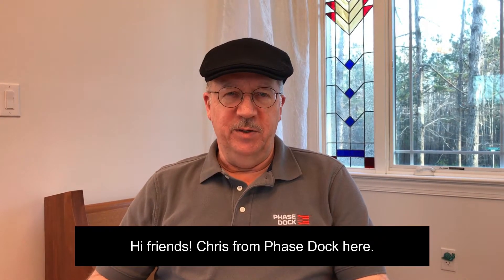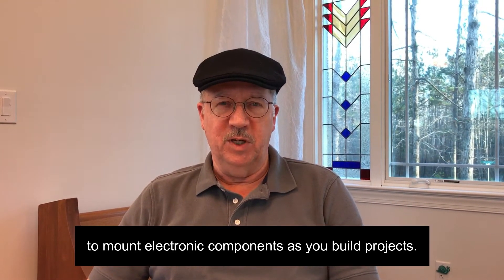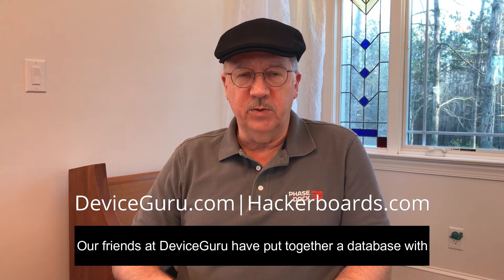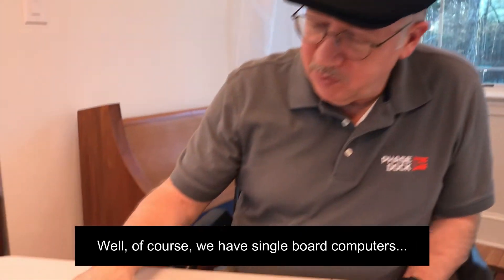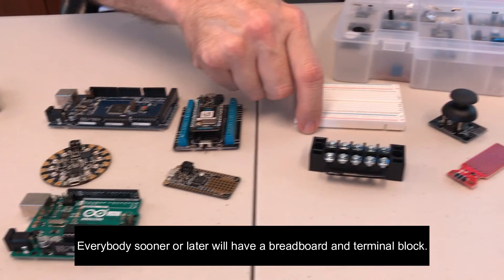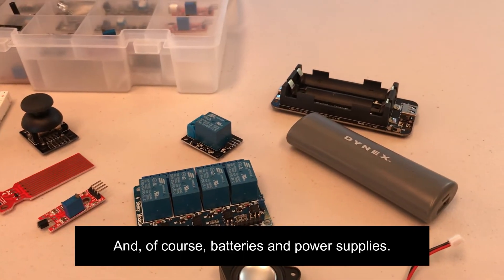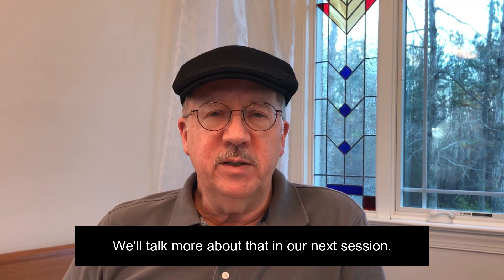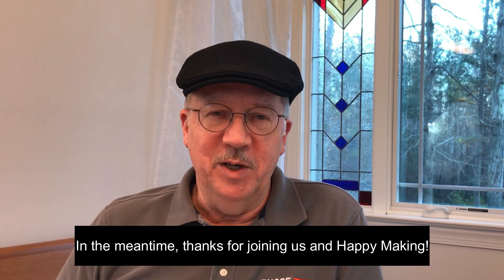Electronics Mounting Series 1: Types of Electronics Frequently Mounted [subtitled]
NOW WITH SUBTITLES! Phase Dock is dedicated to making it easier to mount, organize, protect and transport electronics projects. This video series offers recommendations for engineers and hobbyists who are tired of messing around with plywood, duct tape, hot glue and so on.  In 1 INTRO, Chris takes a look at the various types of electronics typically used in projects. In 2 EVALUATING ELECTRONICS, he talks about how to examine electronic components to better understand how to protect and mount them.